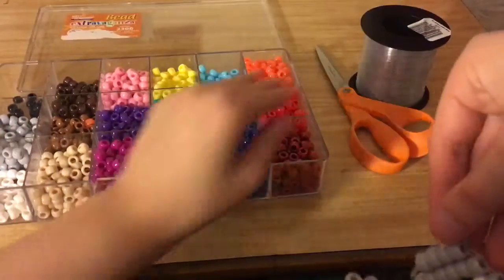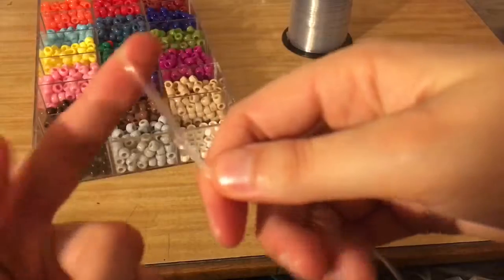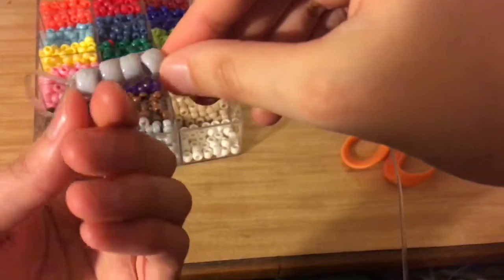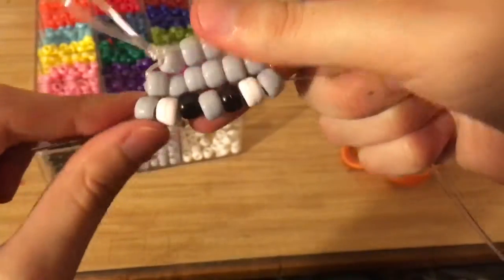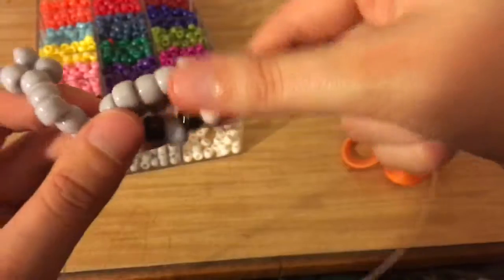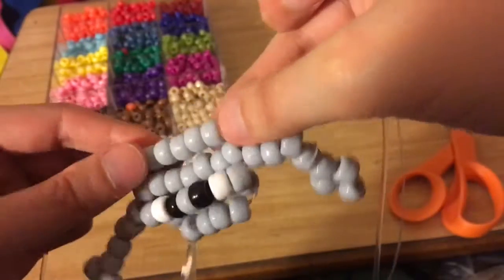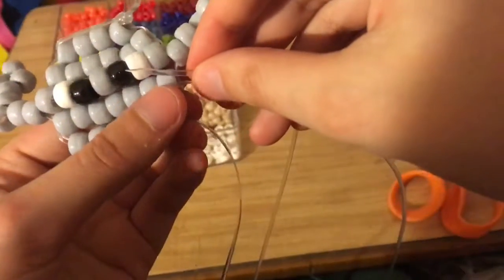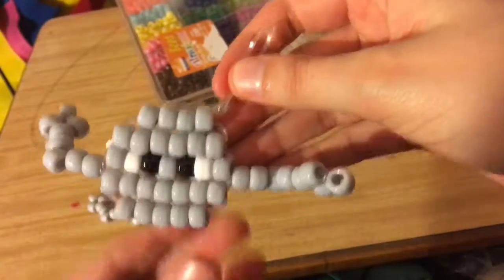Geodude beadie tutorial DIY pokemon keychain collab with justin bennett